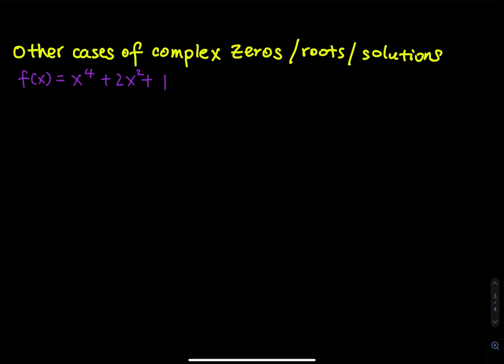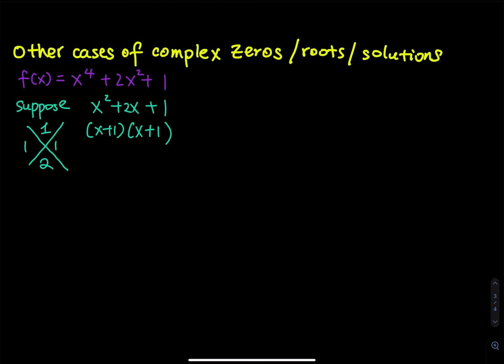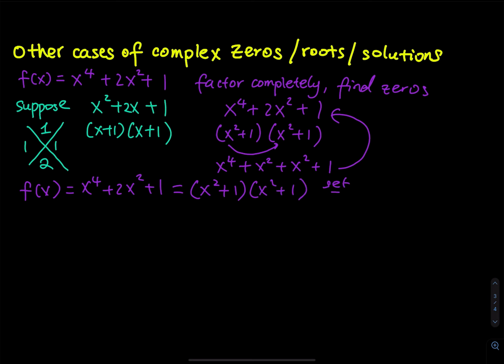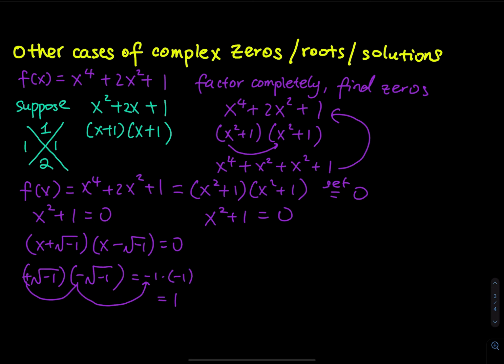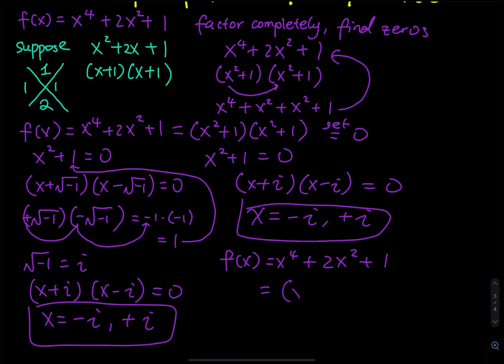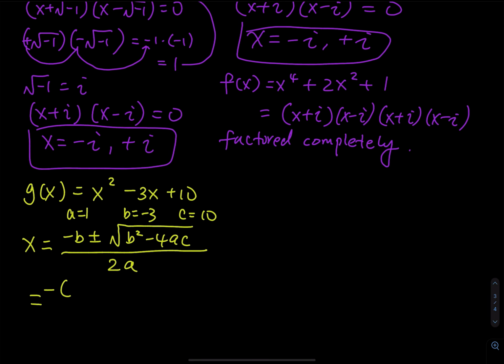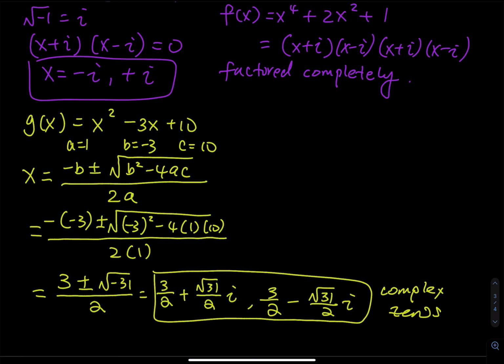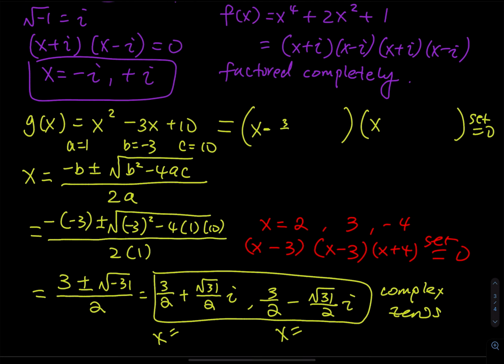Other Cases of Complex Zeros/Roots/Solutions